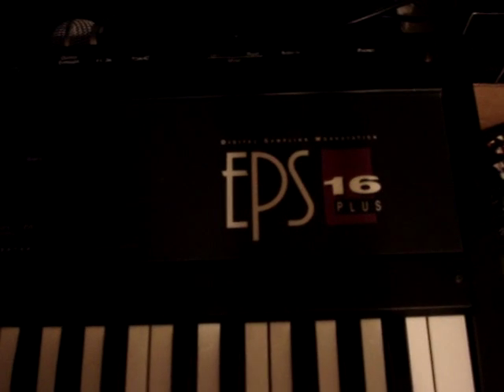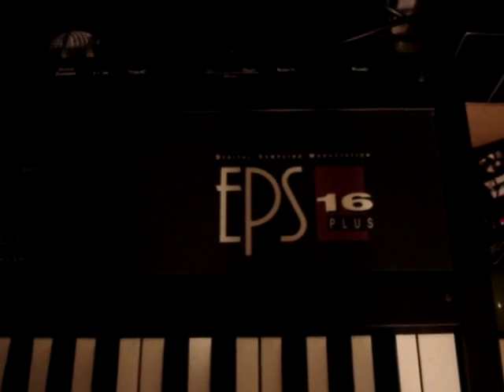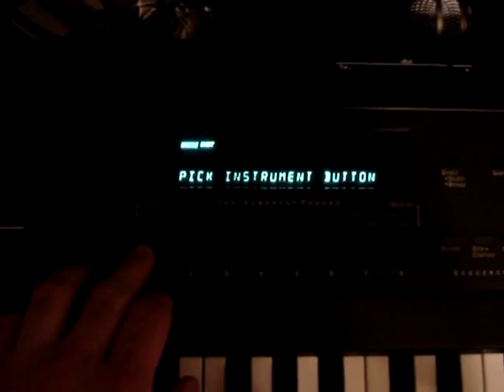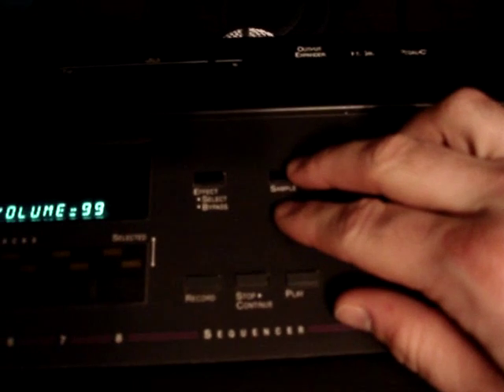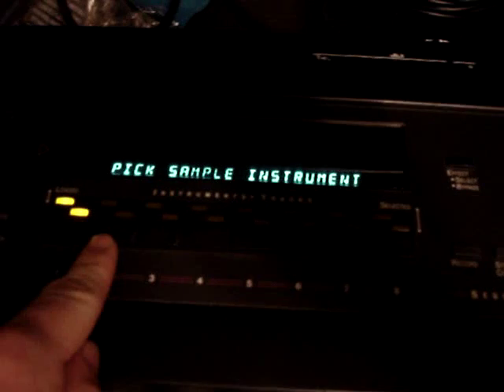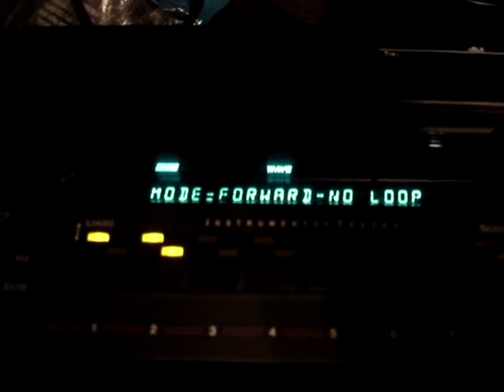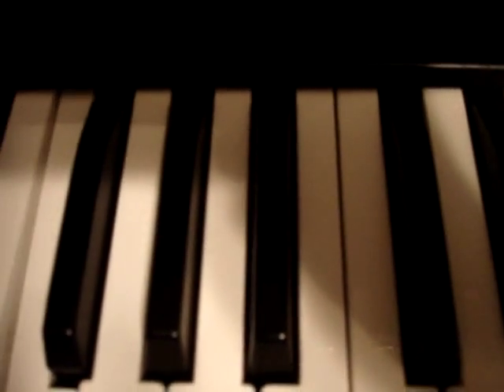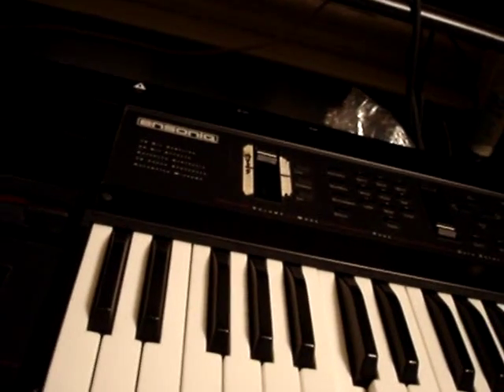Ensoniq EPS 16 Plus Sampling Synth Demo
Video showing the basic sampling abilities of the EPS 16 Plus.